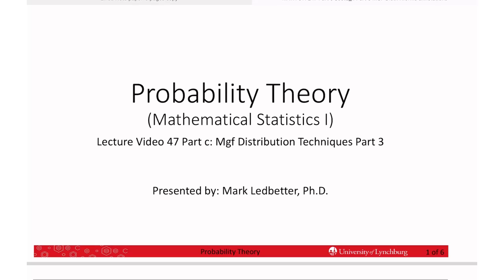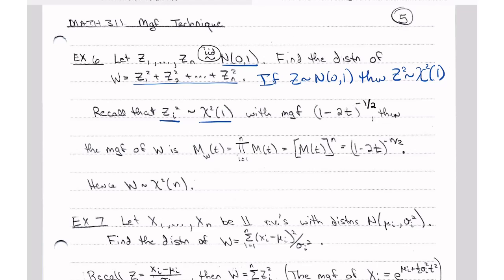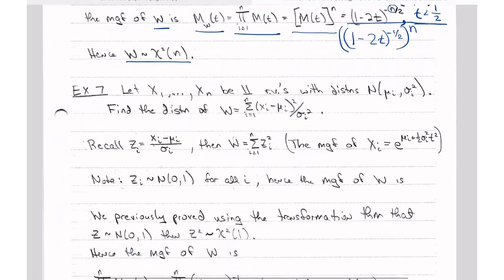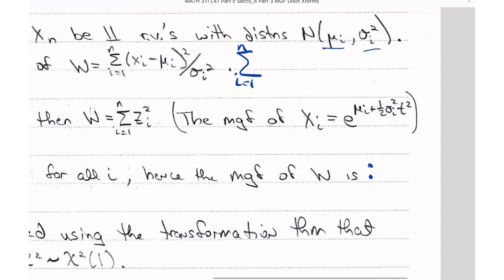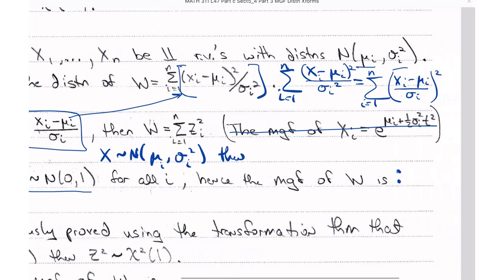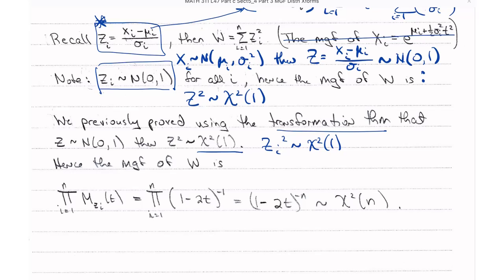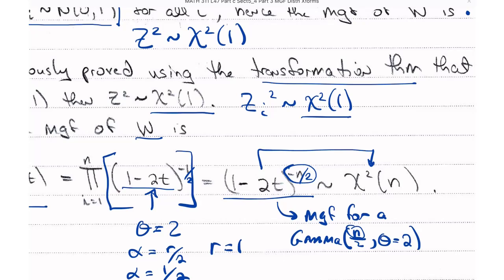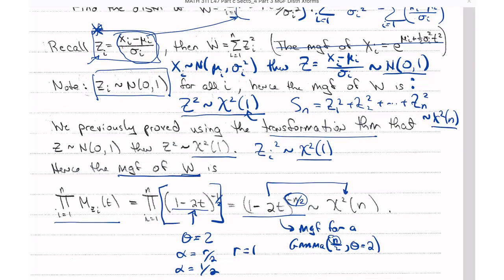Probability Theory L47c Section 5.4 Part 3 Moment Generating Function (mgf) Transformations